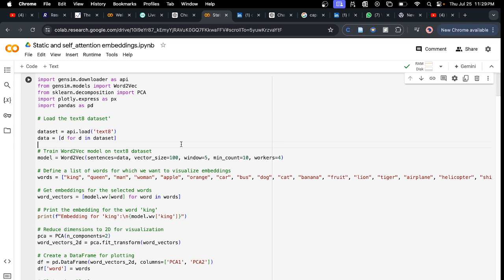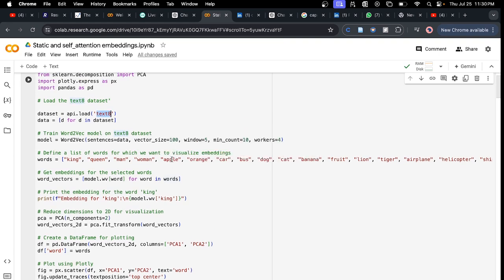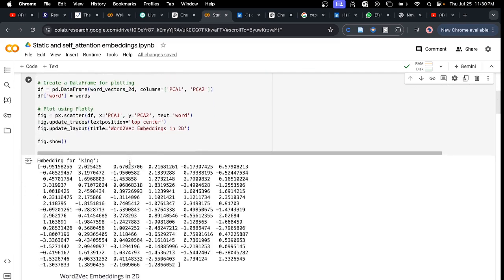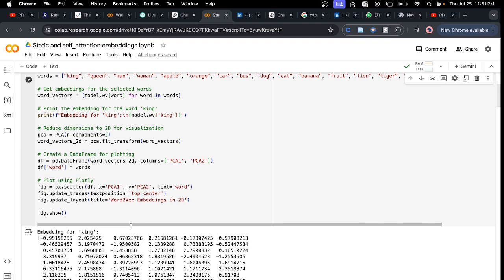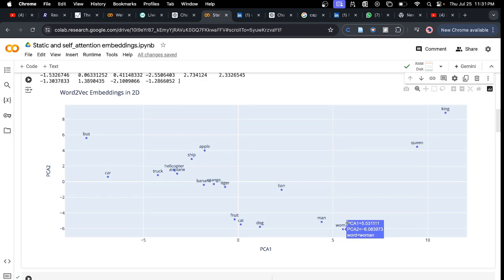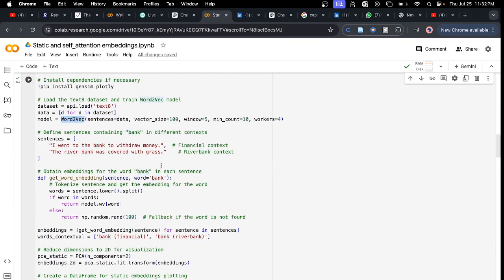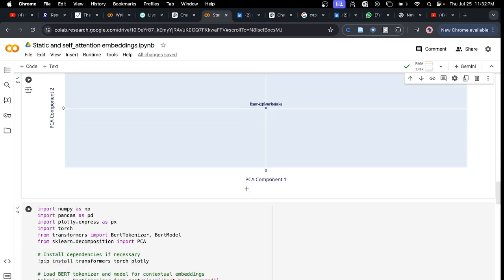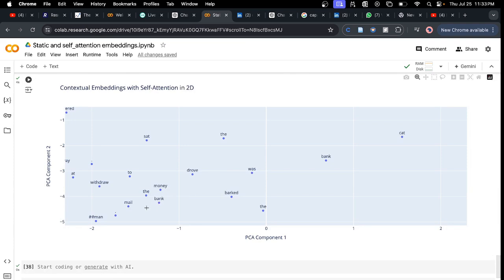Implementation of embeddings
This video is about implementation of static embeddings and its problem and then the advantage of using self attention.